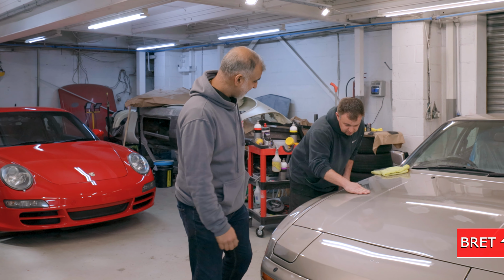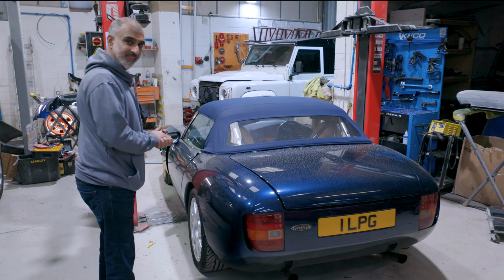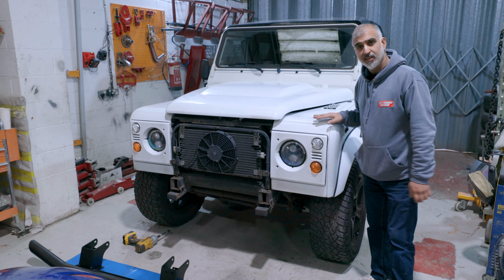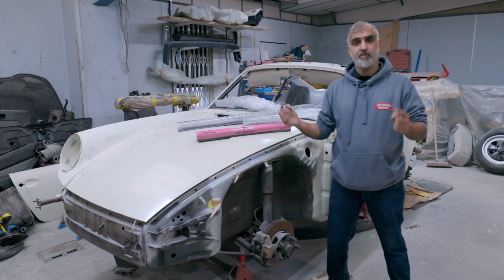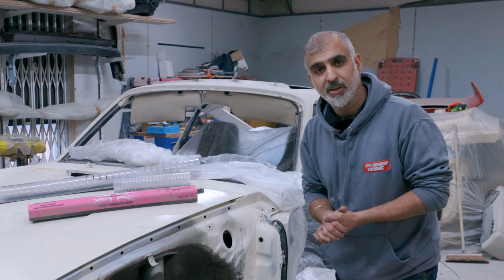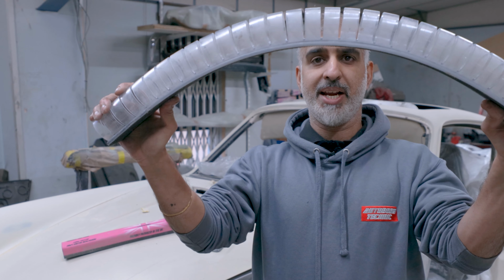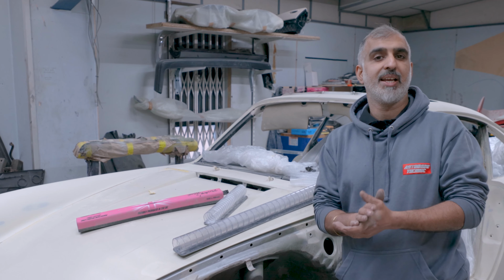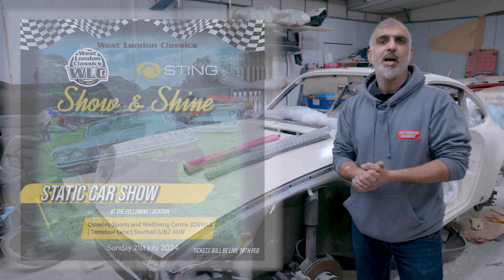WORKSHOP UPDATE 5 - NOT THAT SIMPLE!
This week we see the 944 being built back up and getting its final touches…
We even have a Land Rover icon defender in for some custom paint on the accessories. And most importantly we see something not seen before… the classic Porsche 3.0 911